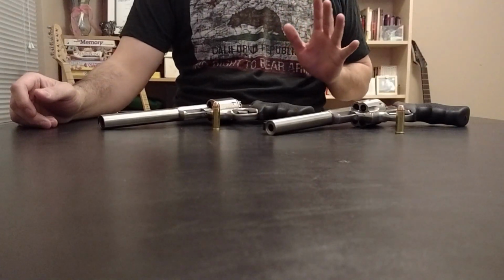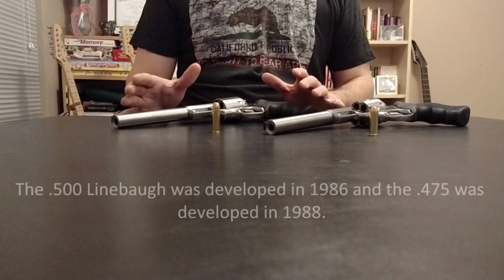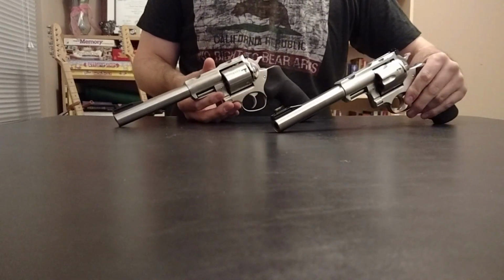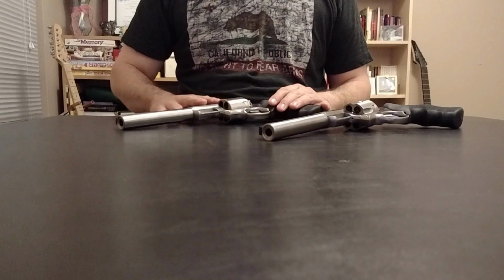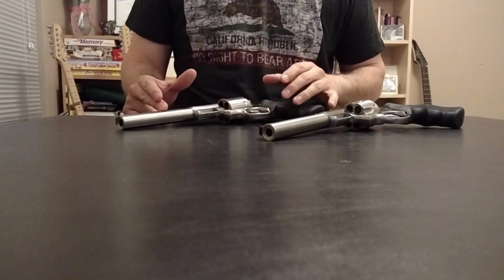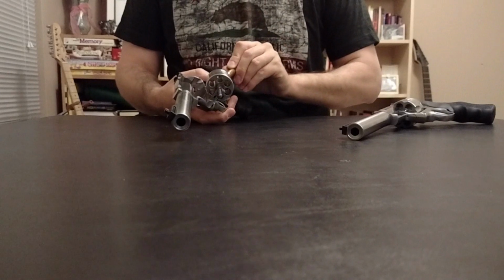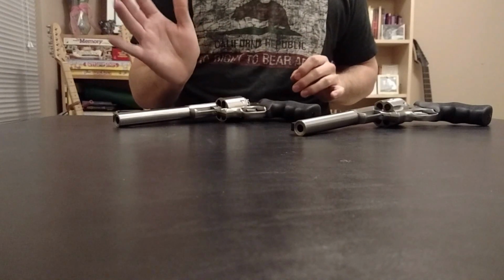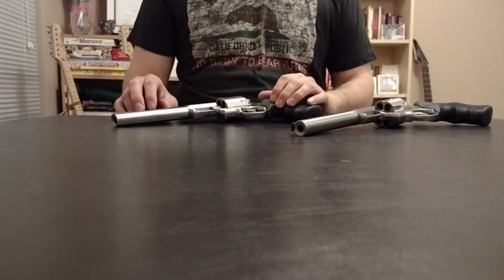Intro to the Ruger Super Redhawk in .454 Casull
I just got a Ruger Super Redhawk in .454 Casull!  I made a fun little intro including a little clip from the film Jurassic Park, a small clip from 1957Shep Please check their videos out as they are AWESOME!  If you like what you see, we have a Facebook community page.  Just look up Go Big Bore or Go Home on Facebook!

MERCH IS AVAILABLE AT "THE BIG BORE STORE" ON ZAZZLE.COM!
Shirts & hats featured in our videos, plus glasses, bottle openers, & can/bottle coolers (coozies).

PLEASE NOTE: Uncensored shirts can't be seen without changing the site settings. Log in or click one uncensored shirt link to do so and you can see all of them in the Uncensored Shirts Collection

UNCENSORED T-SHIRT LINKS

MEN’S/UNISEX:
10mm Auto

WOMEN’S:
10mm Auto

The content displayed in our videos and shown on our channel is ABSOLUTELY NOT FOR CHILDREN!!!  The videos uploaded and shown on our channel are strictly for educational and entertainment purposes only. All shooting is performed at properly monitored shooting ranges or in state and/or federally approved areas by trained professionals.  It is highly recommended that, under no circumstances, should anyone attempt to imitate and/or replicate anything shown in our videos, and if you choose to do so, you do so solely at your own risk.  We are not liable for any injury to yourself or damage to your firearms resulting from attempting anything shown in any our videos.  Any maintenance or modifications to any and all firearms should only be performed by licensed individuals who comply with all state and federal laws.  We do not instruct anyone watching on how to modify firearms, accessories, or otherwise to alter their basic legal functions.  By viewing and/or flagging this video you are acknowledging the above.